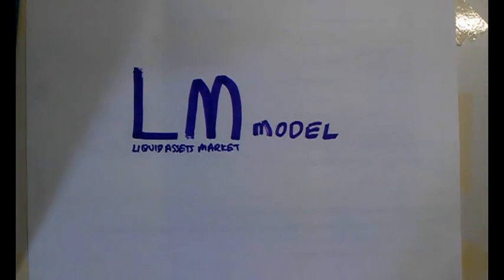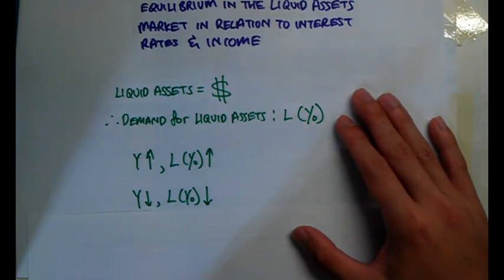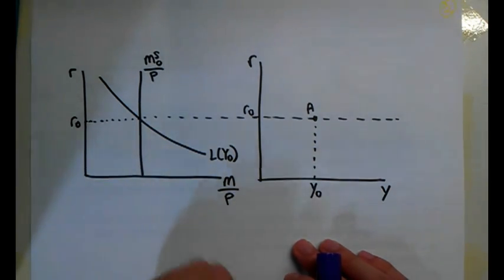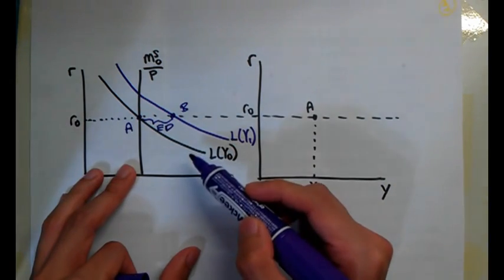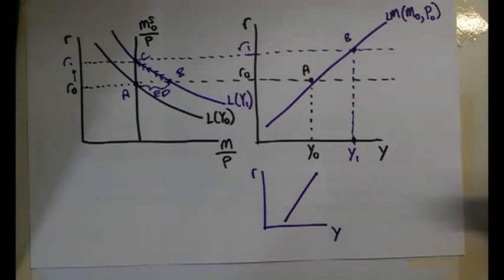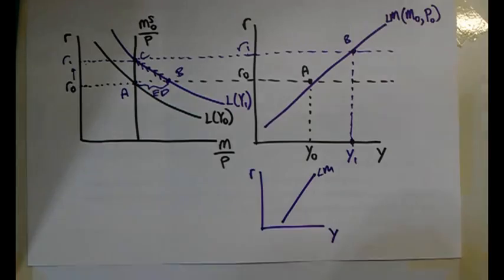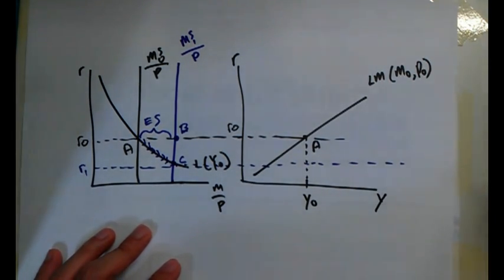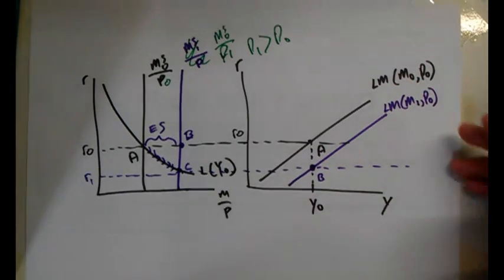Intro to Econs: 802 LM Model